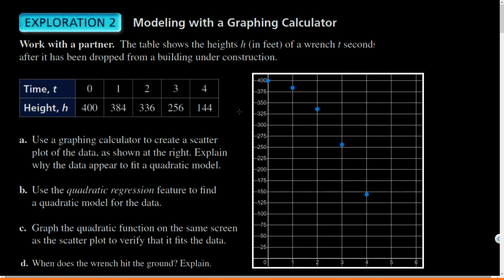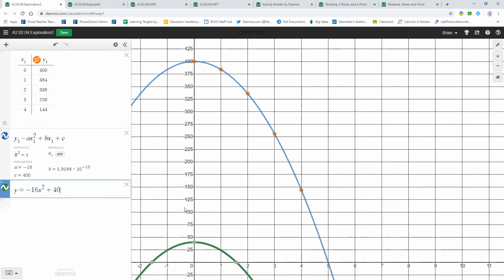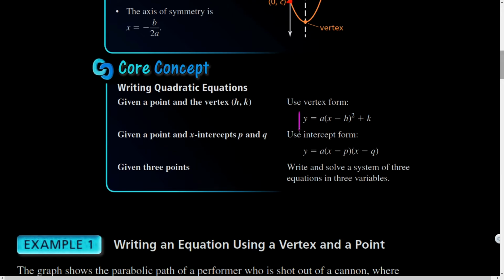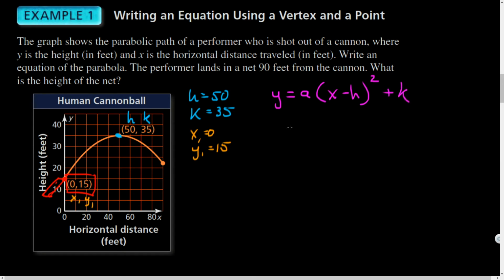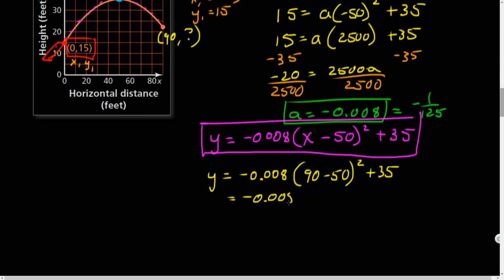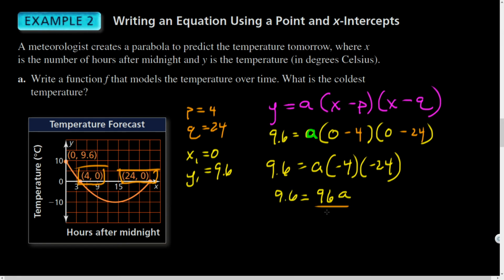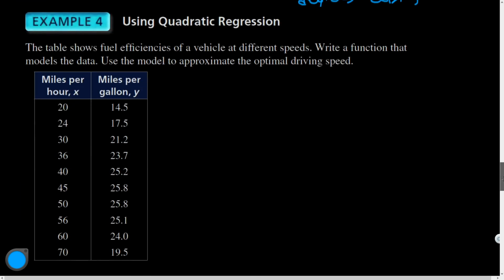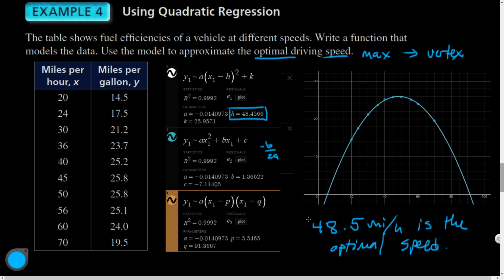Alg2.02.04 Modeling with Quadratic Functions